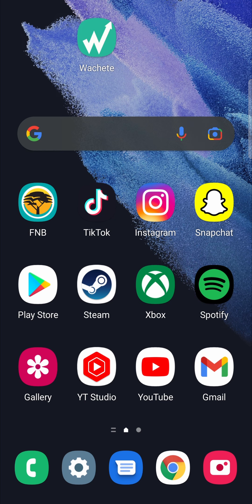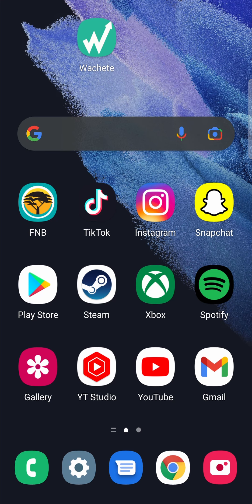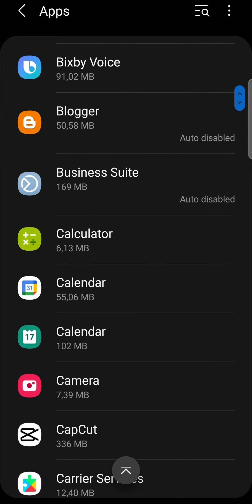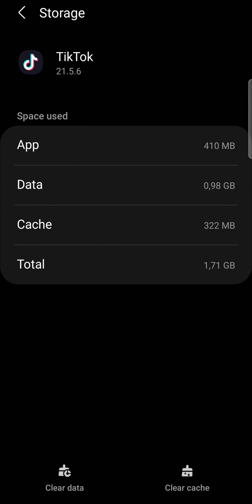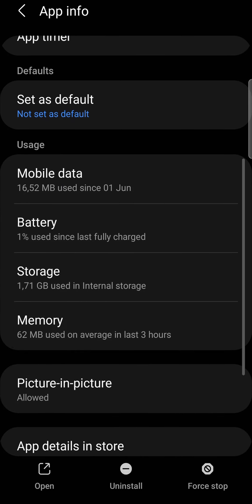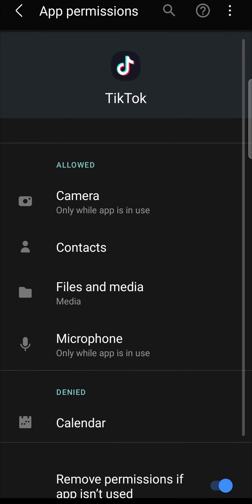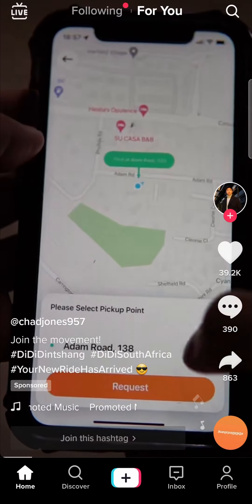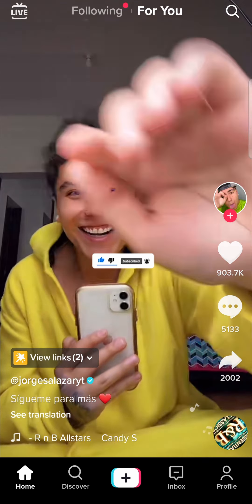How to Allow Tiktok to Access Camera and Microphone Android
Learn How to Allow Tiktok to Access Camera and Microphone Android